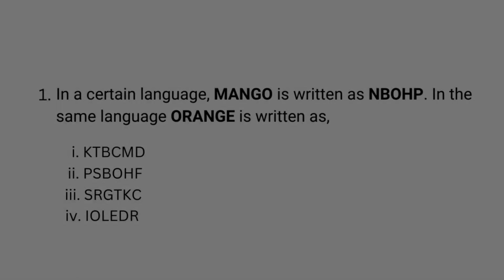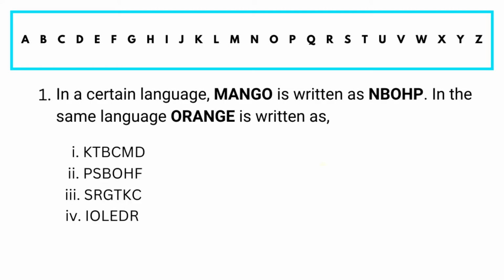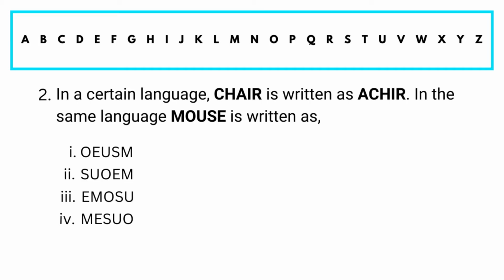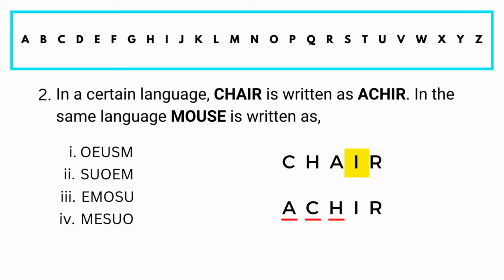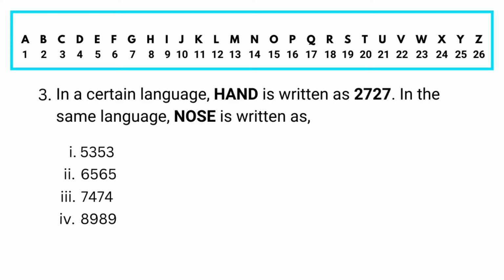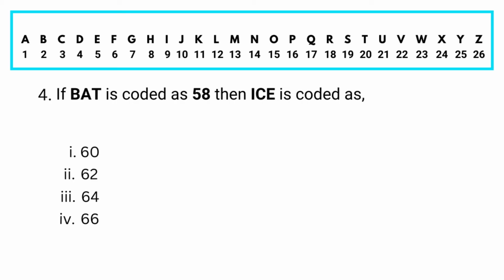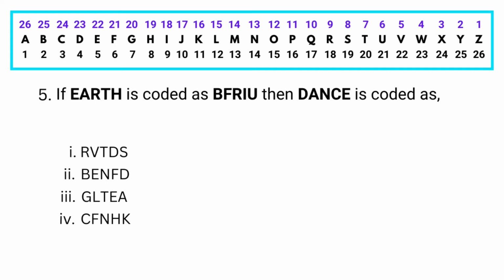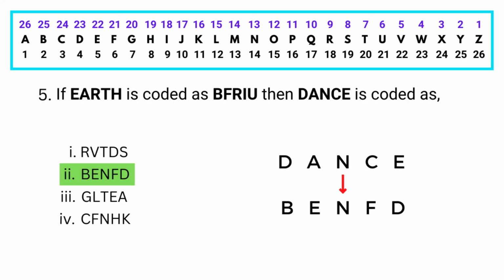Coding Decoding(Letter Series) Reasoning Tricks And Tips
Welcome to our YouTube video on "Coding Decoding (Letter Series) Reasoning Tricks And Tips"! 🎉 If you're looking to sharpen your skills in letter series reasoning, coding decoding, and want to master these concepts with some handy tricks, you're in the right place.

In this video, we'll cover:

🔹 Introduction to Letter Series and Coding Decoding:
We'll start with the basics, explaining what letter series and coding decoding are in reasoning. Understanding the foundation is crucial before diving into the tricks.

🔹 Smart Approaches to Solving Letter Series:
Discover some nifty techniques that will help you quickly analyze and solve letter series problems. We'll break down patterns, sequences, and common rules that apply to these questions.

🔹 Cracking Coding Decoding with Short Tricks:
Coding decoding can sometimes be intimidating, but fear not! We'll share some short tricks that will simplify complex codes and make them easier to decipher.

🔹 Examples and Practice Questions:
Learning by doing is the best approach. We'll walk you through various examples and practice questions, explaining the step-by-step process of solving them using the tricks we've covered.

🔹 Tips for Time Management in Exams:
In competitive exams, time is of the essence. We'll provide tips on how to manage your time efficiently while tackling letter series and coding decoding problems.

Whether you're preparing for a competitive exam or just looking to enhance your logical reasoning skills, these tricks and tips will be incredibly useful.

Let's unravel the secrets of letter series and coding decoding together. Get ready to ace your reasoning section with these fantastic shortcuts. See you in the video! 🚀🔍

00:00 First example
03:23 Second example
06:03 Third example
08:19 Fourth example
10:03 Fifth example